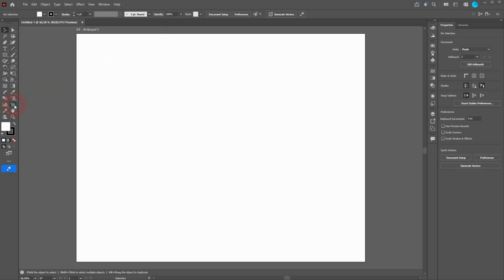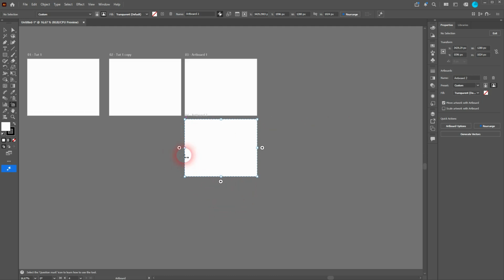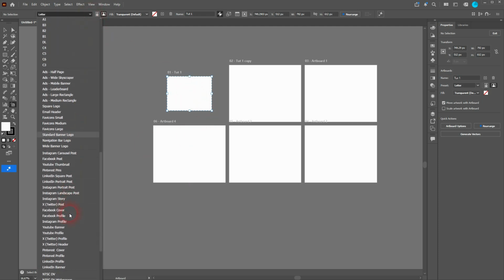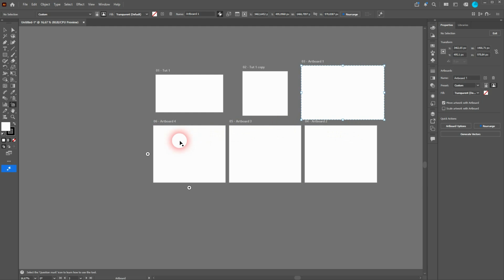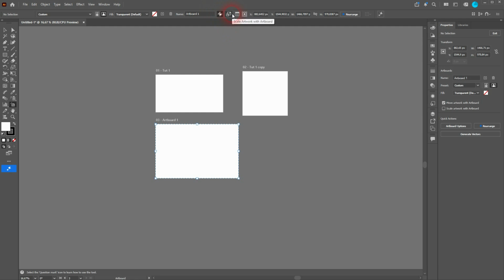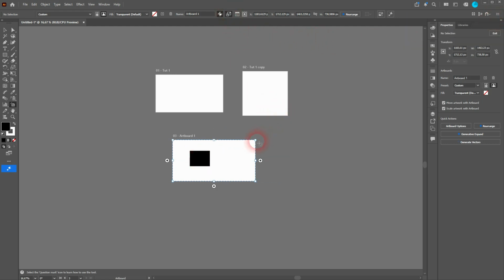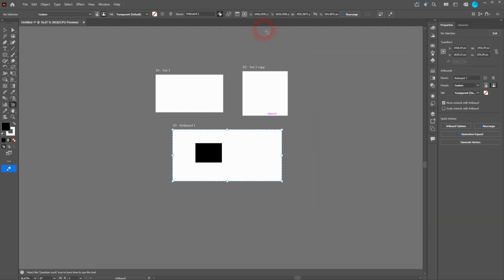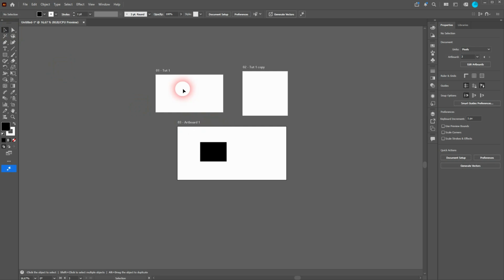Artboard Tool Basics in Illustrator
Learn Adobe Illustrator in 365 days - day 162: In this tutorial I'll show you how to use the artboard tool in Adobe Illustrator.